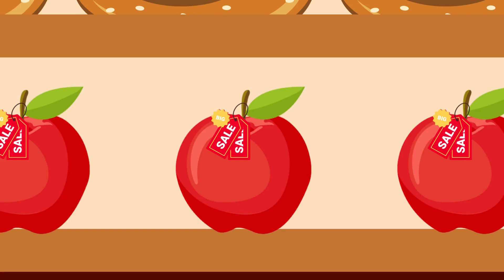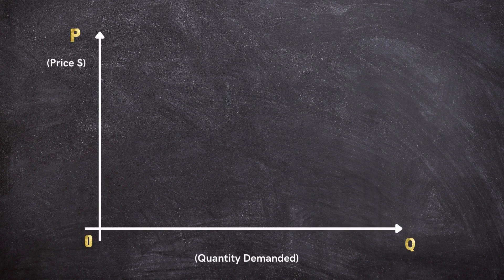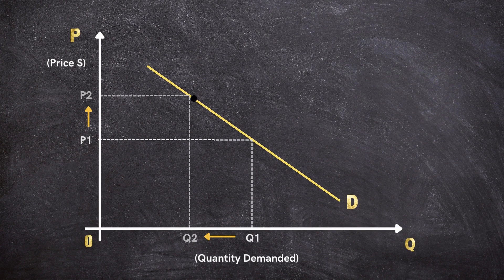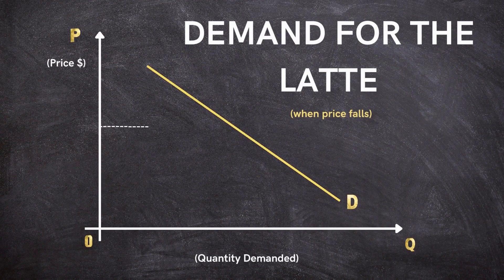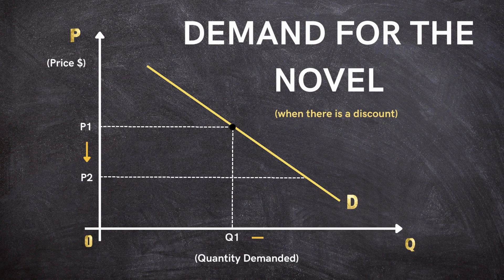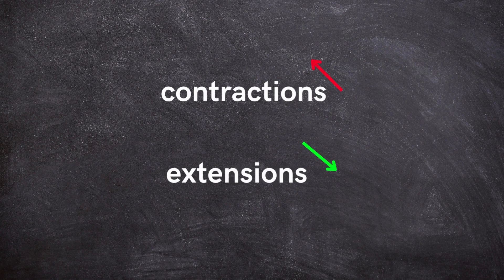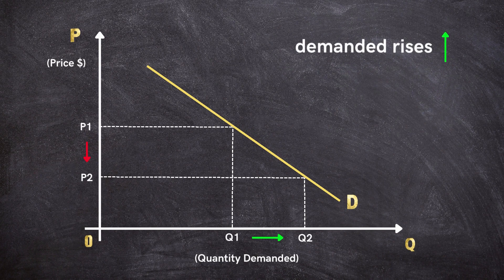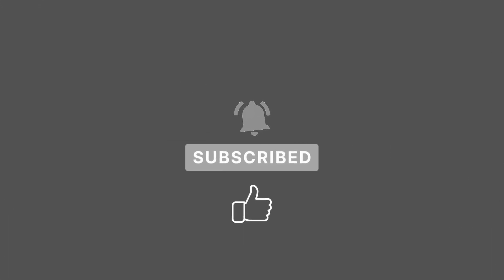Movements Along The Demand Curve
Discover how changes in price influence our purchasing decisions as we delve into the Law of Demand and its impact on consumer behavior. From relatable scenarios to real-life examples, grasp the concepts of contractions, extensions, and the inverse relationship between price and quantity demanded. Don't miss out – watch now for insightful economic insights!